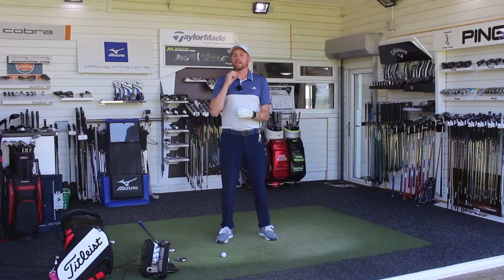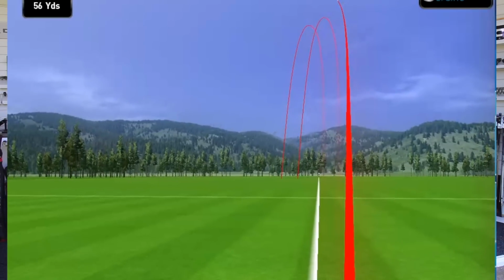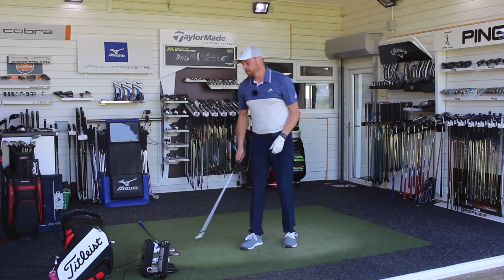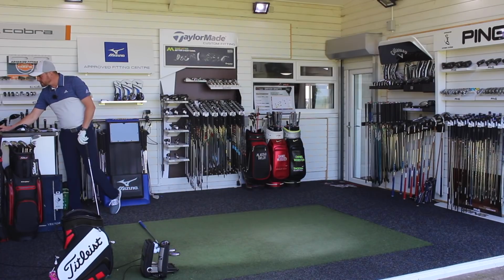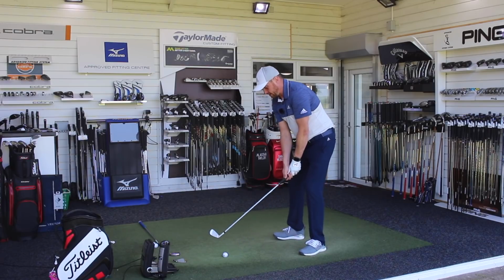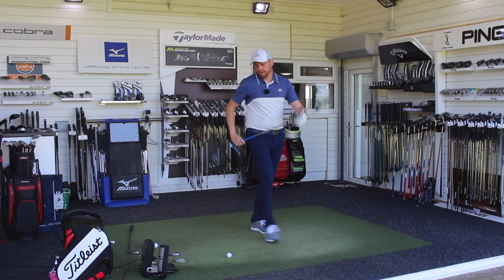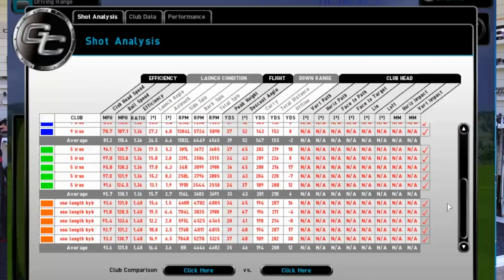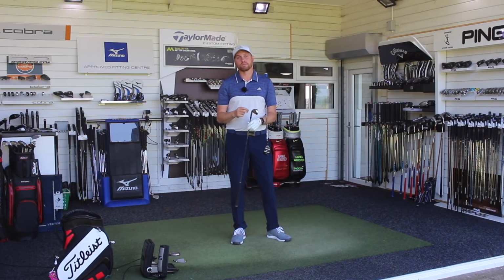COBRA KING F8 ONE LENGTH IRONS REVIEW + ONE LENGTH HYBRID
COBRA KING F8 ONE LENGTH IRONS + ONE LENGTH HYBRID